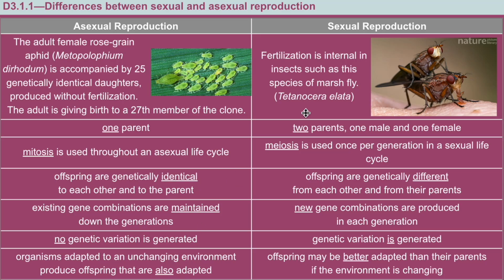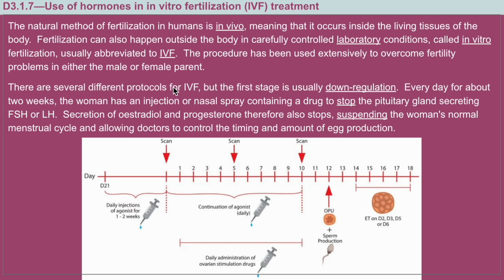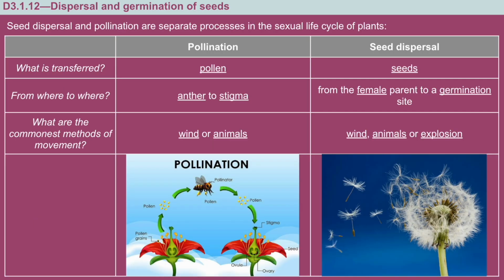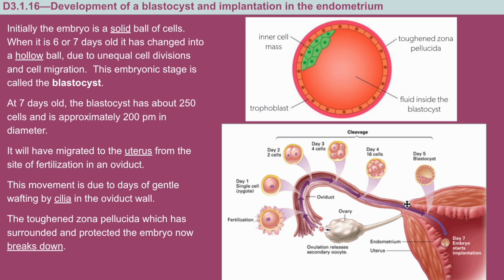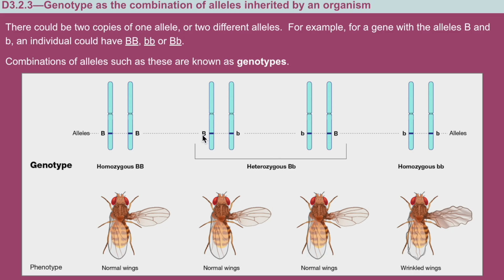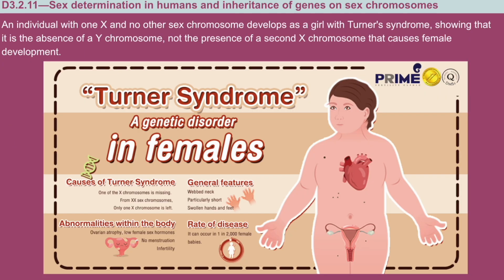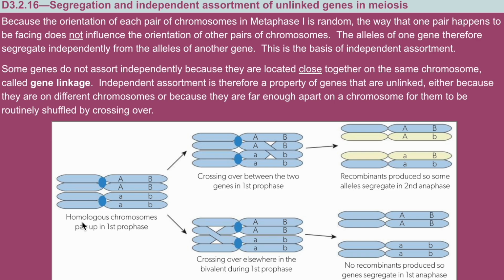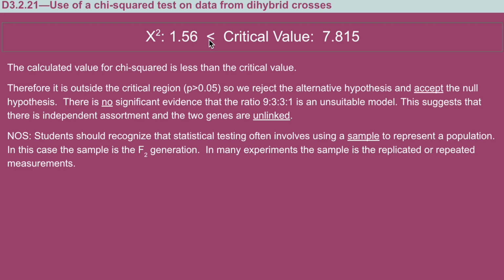10. D3.1-D3.2 IB Biology Fast Paced Review Video (new curriculum 2025)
*IB BIOLOGY FAST PACED REVIEW VIDEO 10 of 12*
This video includes a fast paced review of the following IB Biology subtopics:
D3.1 Reproduction
D3.2 Inheritance